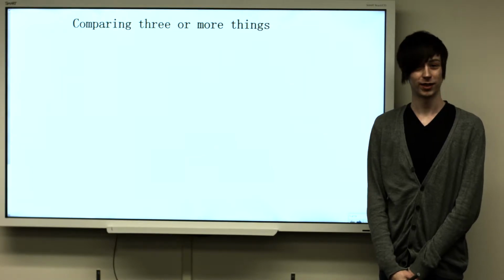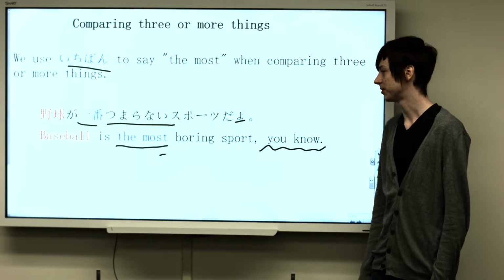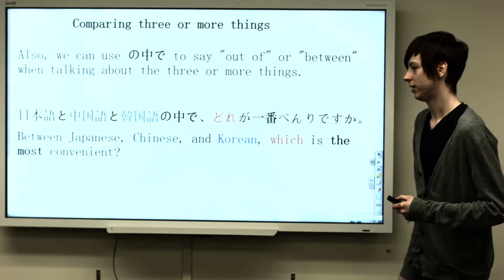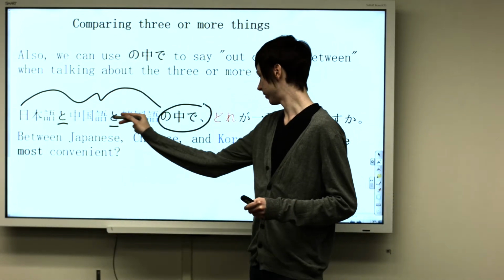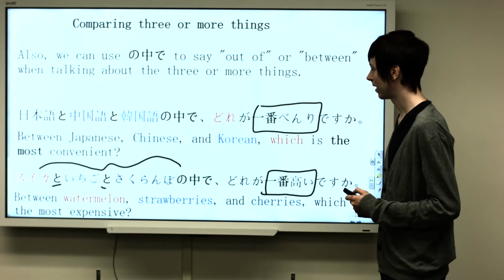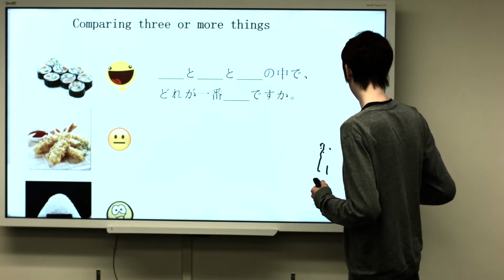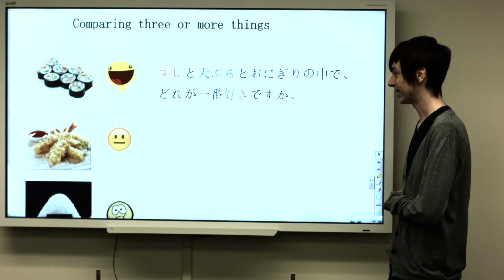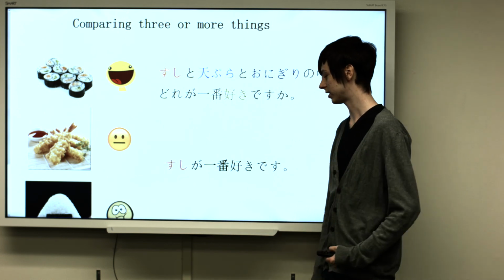Japanese 102 Genki lesson 10 Comparing 3 or more Things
Edited prints May 25 2017